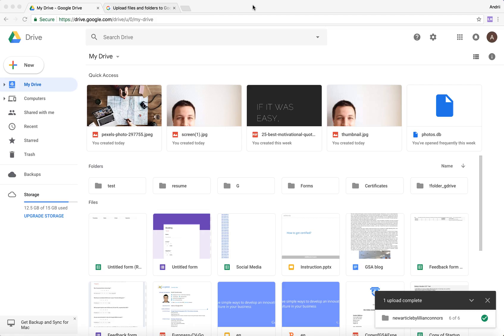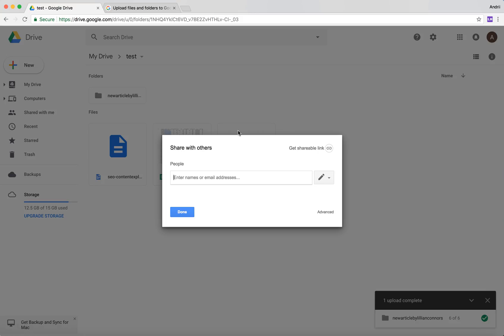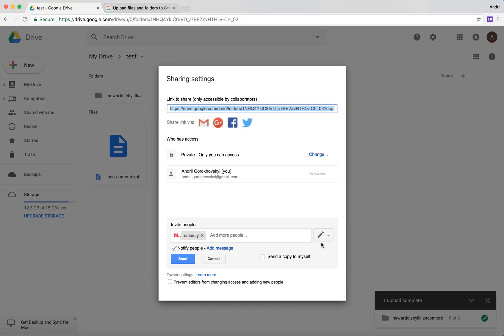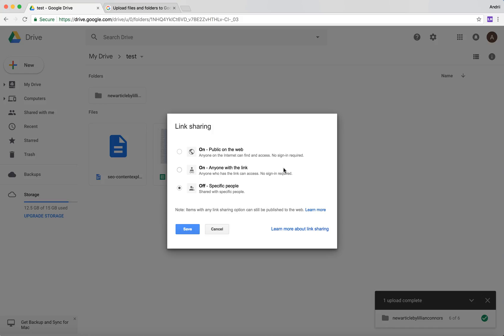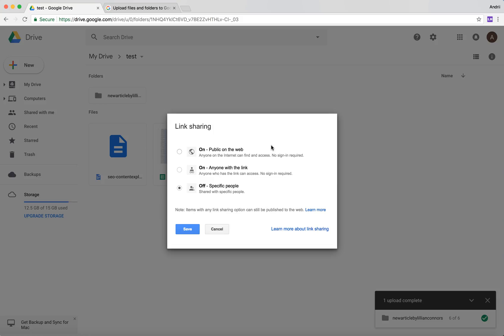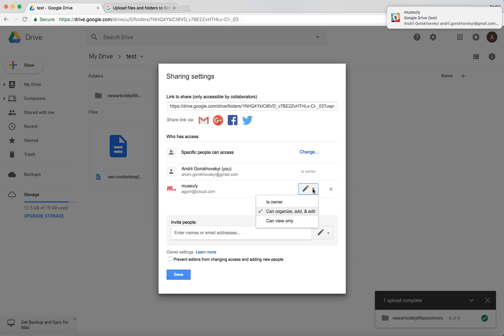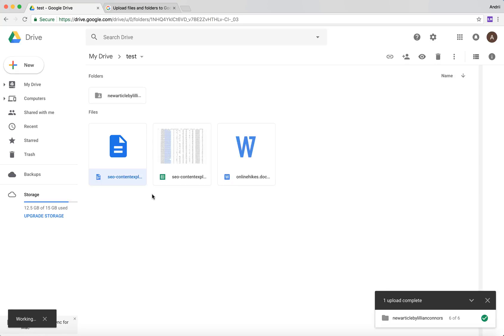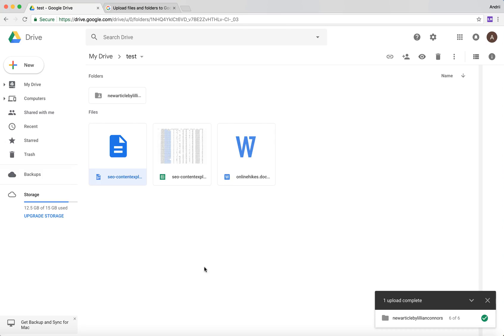👉 HOW TO SHARE GOOGLE DRIVE (files, folders or entire drive)?